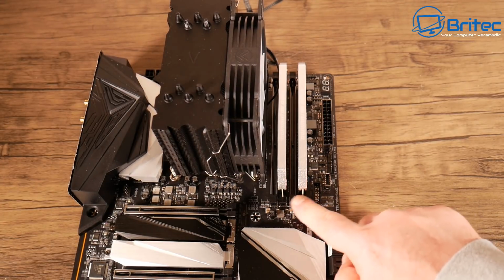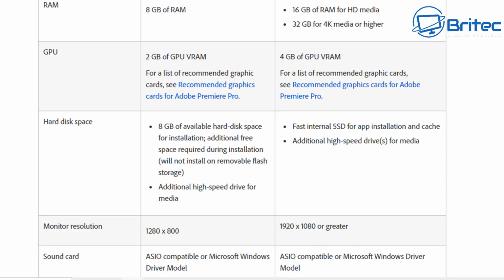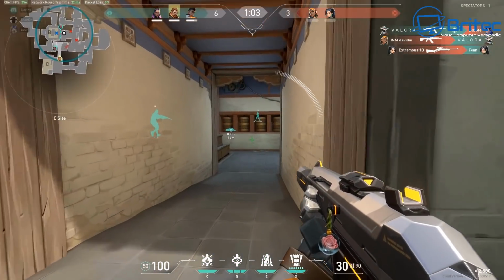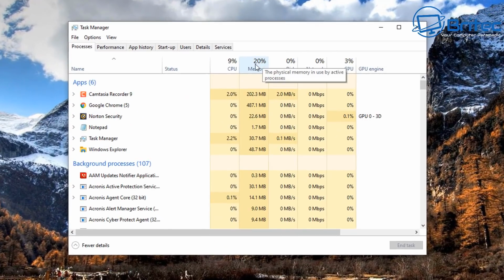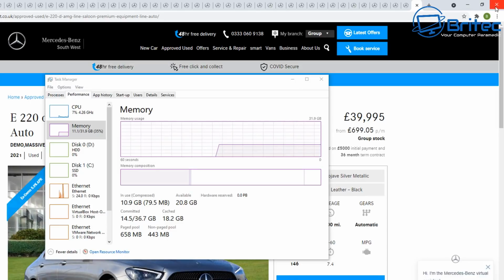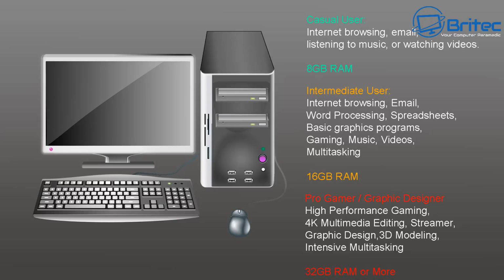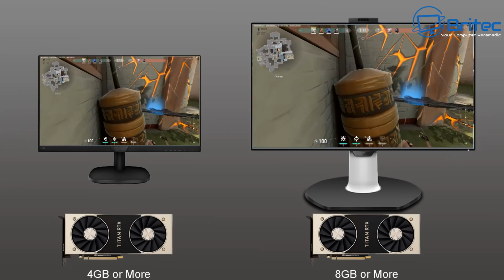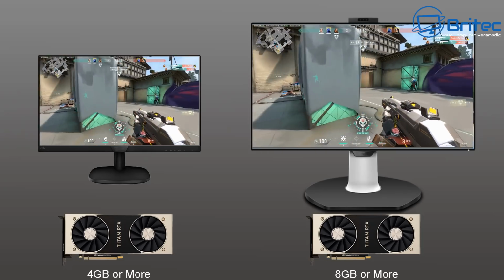How Much RAM Do You Really Need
So today we are looking at how much RAM do you really need for gaming in 2021? Remember, If your computer is limited mainly by amount of RAM it has, you'll see considerable speed improvement. If you have more than enough RAM, you probably won't notice any improvement. ie: 4GB with Windows 10, consider upgrading to 8GB or even better 16GB.

For gaming, you can still get away with 8GB of RAM for a lot of games, but some games will require 16GB. Also Higher 4K Resolution Gaming and Higher Textures and Settings will require more VRAM.